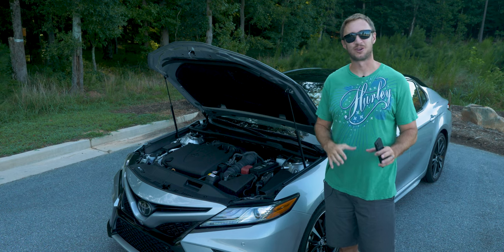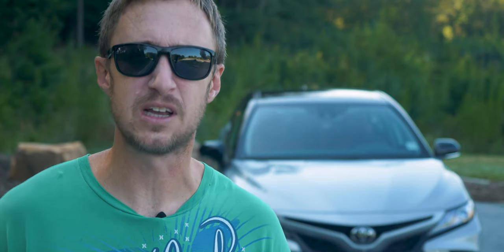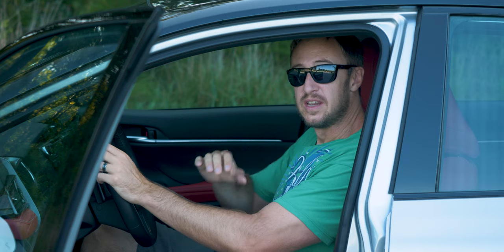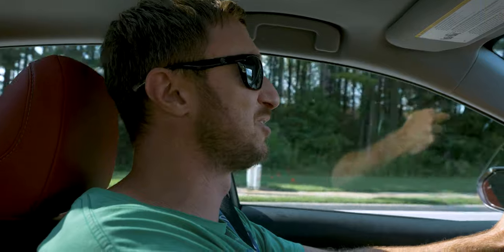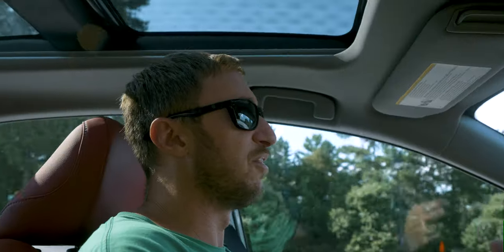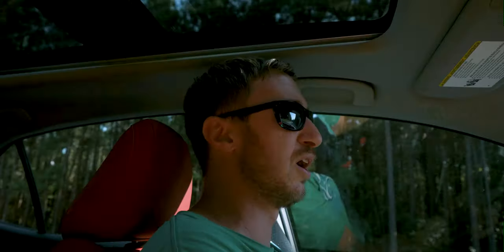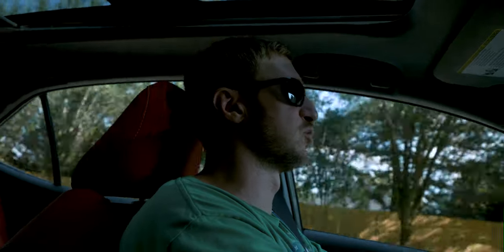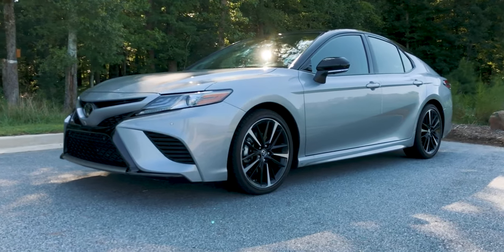2019 Toyota Camry XSE FULL REVIEW: Hold the Vanilla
The Toyota Camry gets a bad rap sometimes, mainly because it's one of the most dependable albeit boring sedans on the market. However, is that reputation totally fair? With this latest generation, Toyota sought to inject some spice into its stalwart best selling sedan, and the result is one of the most gloriously ridiculous family sedans to exist in quite some time. It might not be for everyone, but I can assure you that it is for someone.  Take a look...

Where I get my music and SFX (seriously, the best)

BIG CAMERA STUFF THAT I USE:
Lumix GH5
Olympus M.Zuiko 12-40mm f2.8 PRO Lens

Lumix GH4
Lumix 7-14 wide lens
Lumix 30 macro
Canon T7i body with Canon 18-55 kit lens

iPhone X
Moment case

GoPro Hero7 Black (insanely smooth)
KumbaCam cell phone stabilizer (cheap and decent)

STABILITY
DJI Ronin M

TRIPODS
Joby Gorillapod 3k
Manfrotto Tripod

LIGHTING
Aputure Amaran AL-M9 (tiny)
Aputure Amaran AL-H198 (medium)

DRONE:
DJI Mavic Air Fly More Combo

AUDIO STUFF:
Zoom H1 Audio Recorder (light duty)
Zoom H4n Audio Recorder (heavy duty)

BAGS AND CASES:
Lowepro Flipside 200
Pelican 1510
Pelican SD Memory Card Case